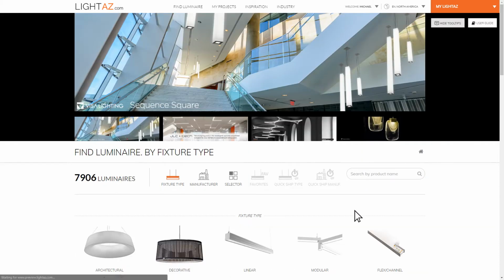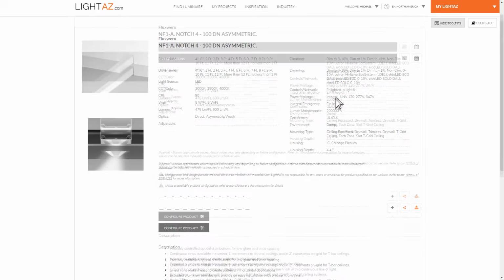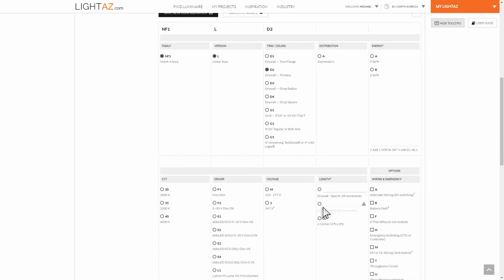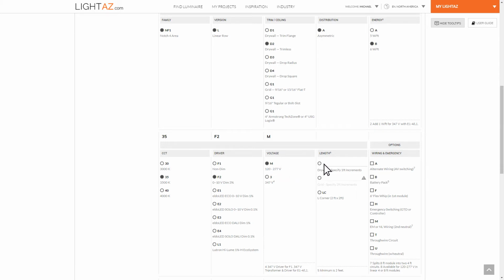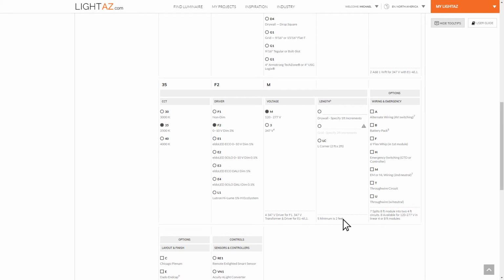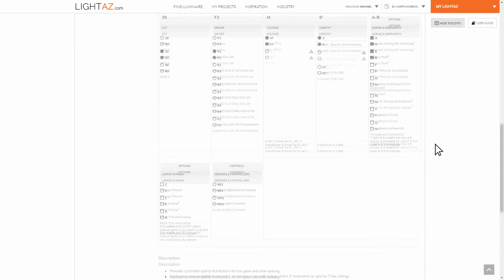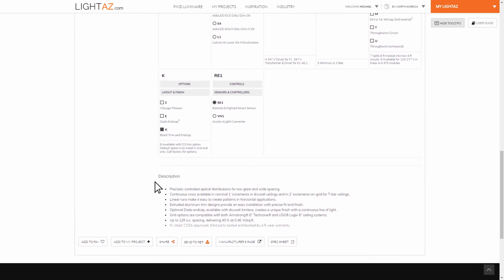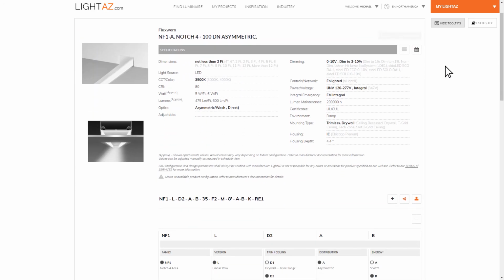LightAZ.com SKU Configurator Tutorial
Learn how to use the SKU Configurator on LightAZ.com
A helpful tool to help you built into all products on LightAZ.com
Timstamps:

Search- 0:12
SKU Configurator- 0:45
Advanced Features- 2:56